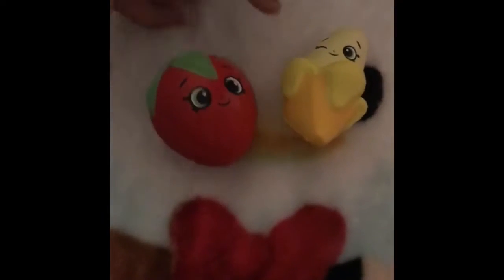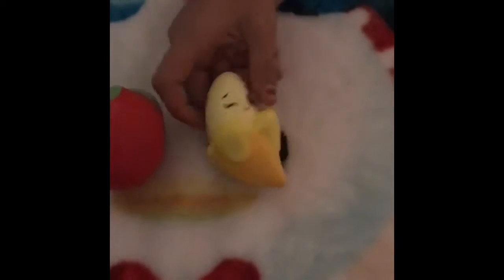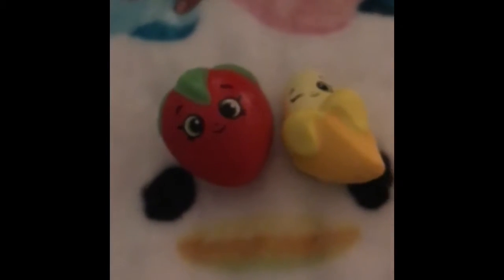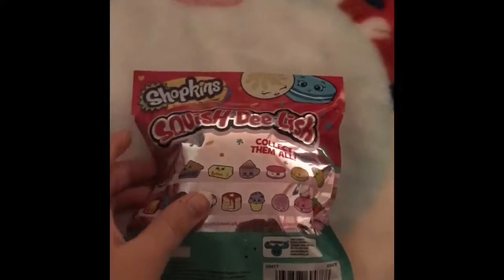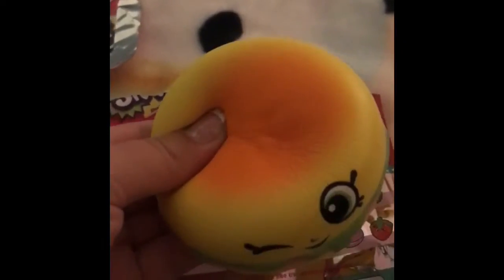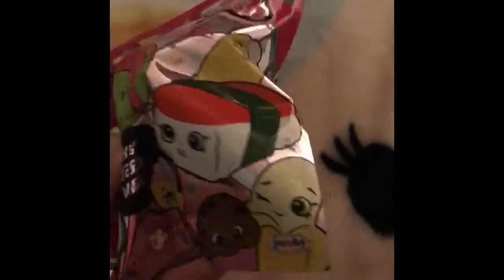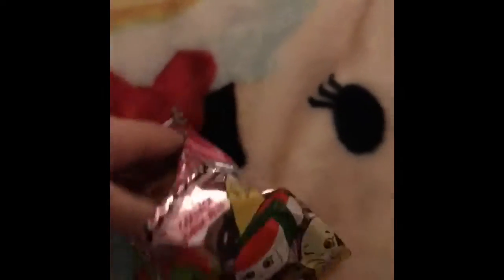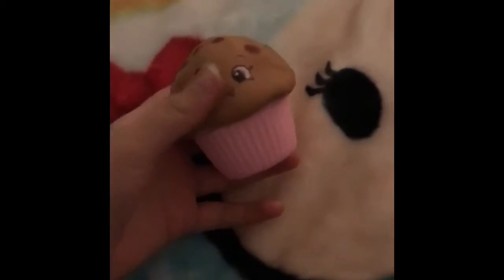Shopkins squish dee lish at Walmart